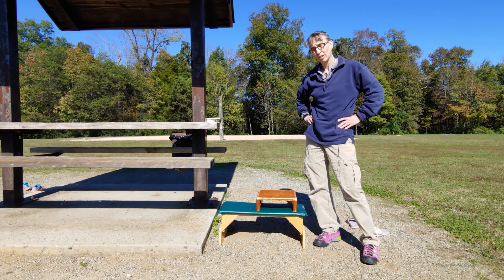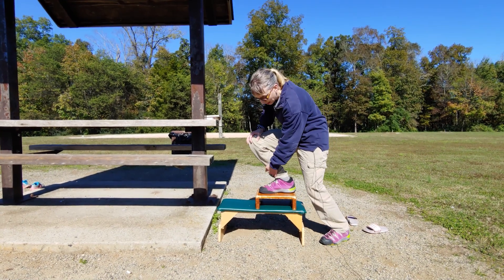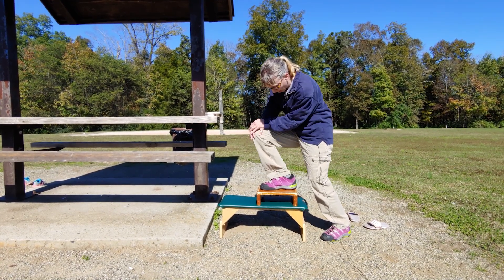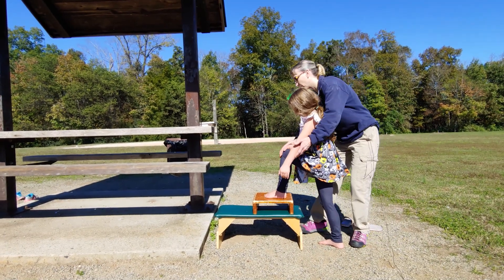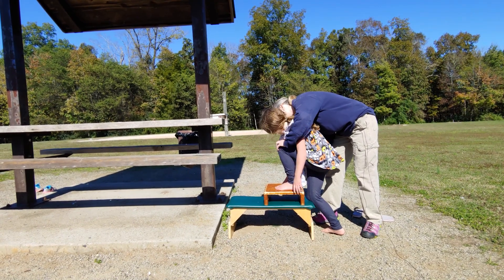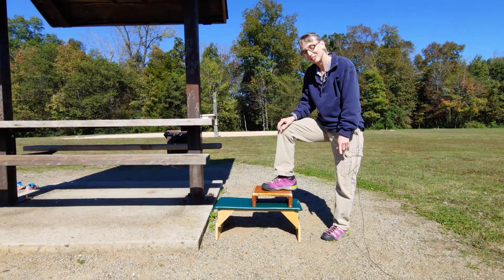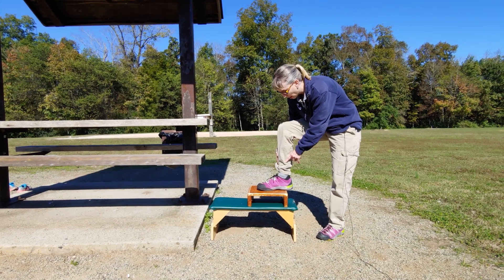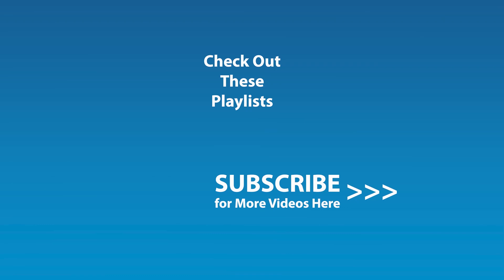#12 Pushing the Shin Forward over the Foot: Pediatric Physical Therapy for Toe Walkers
In this video series, I discuss toe walking and treatment suggestions. In this video, I discuss how I stretch the calf muscle or the gastrocnemius muscle group.  Thank you to Lynsey and her family that allowed her to join this video. Lynsey is a frequent toe walker. I hope you find this information helpful to guide you in assessment, treatment, home programming, and telehealth for children who toe walk. This should be considered only basic information about toe walking. There are people who teach toe walking in workshops for therapists. This presentation of information is not on that level. This discussion is geared toward parents on a more basic level.

To choose a different caption language:
Click Subtitles/CC.
If the language isn't listed when you click Subtitles/CC:
Click Auto-translate.